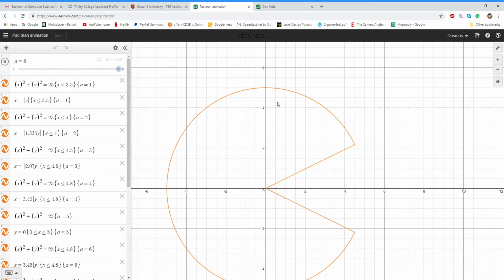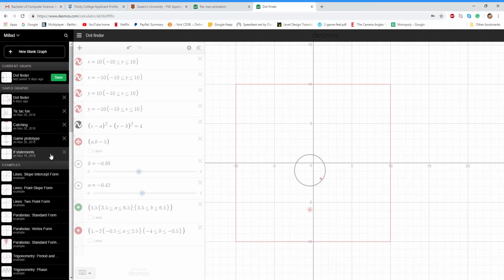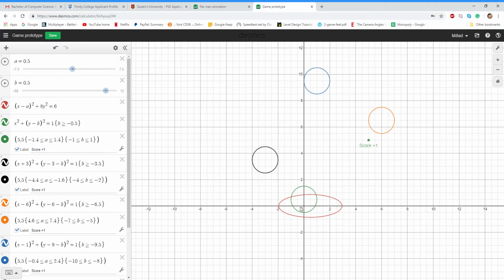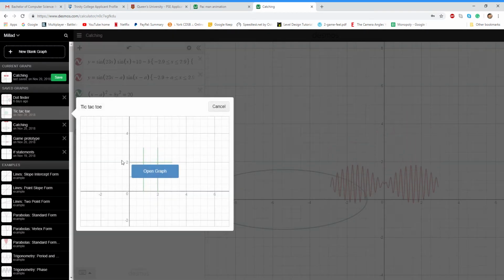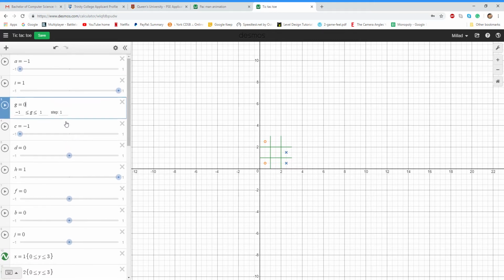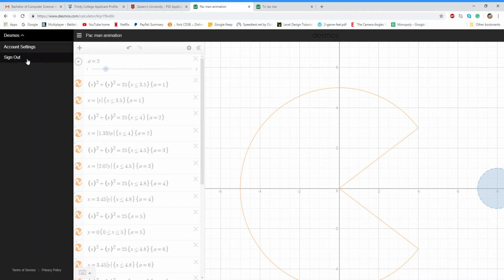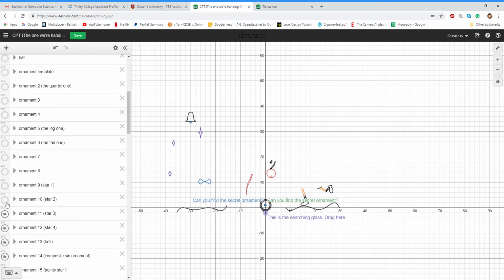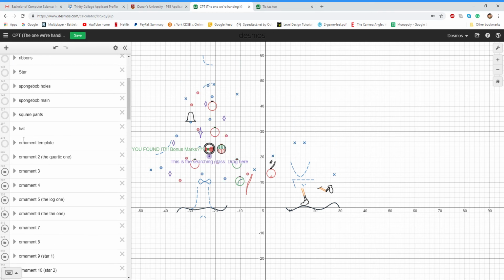My Desmos Portfolio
These are a list of things I made on Desmos. Most of them were done at school either instead of doing homework, during spare, when I was bored at work, or if I was done a test early. It turns out that a lot of com sci knowledge transfers over to Desmos. Anyways, MIT better send that Scholarship my way.